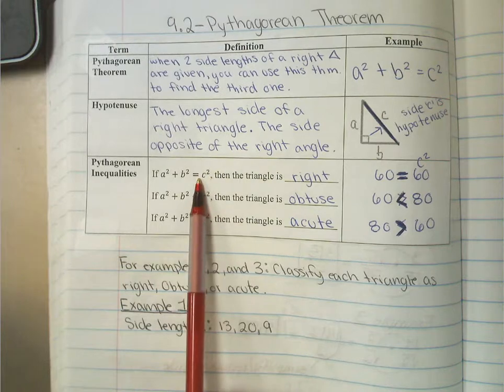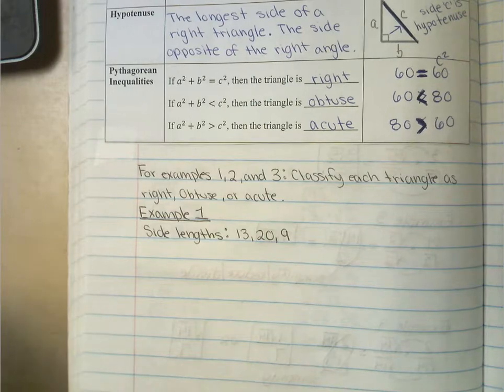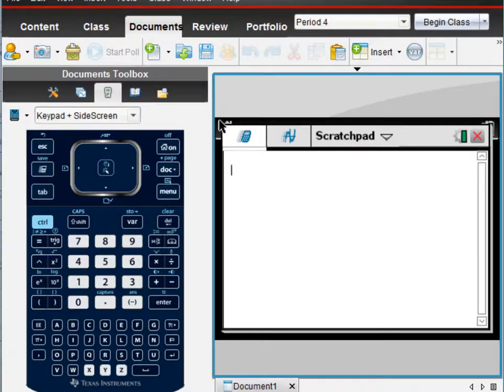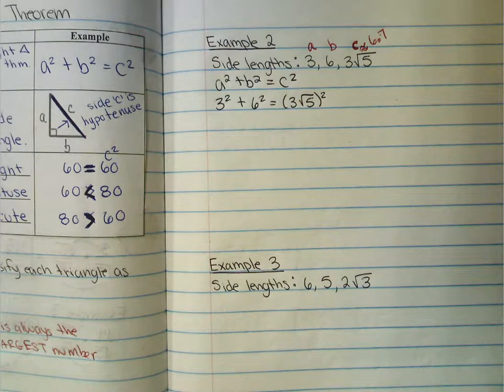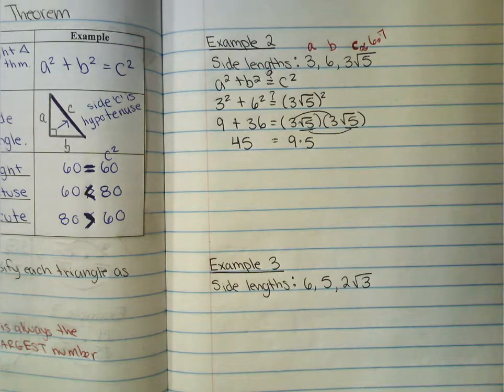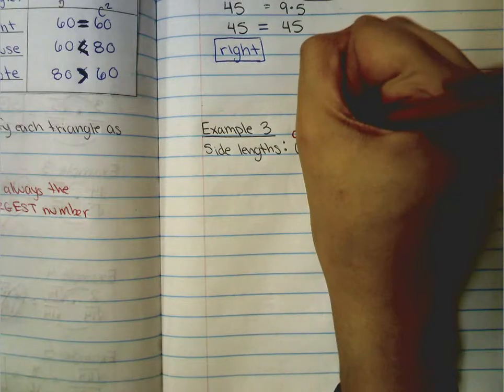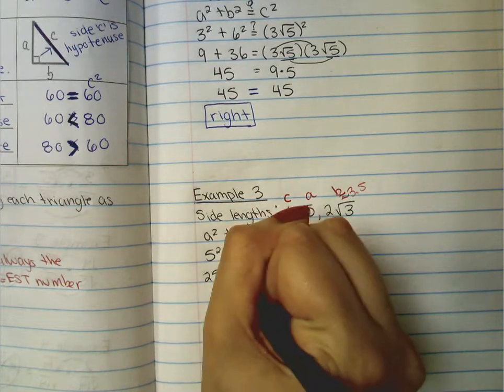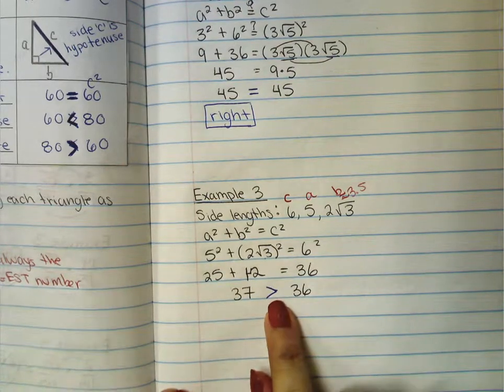9.2 Video Notes (Part 1)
Pythagorean Inequalities